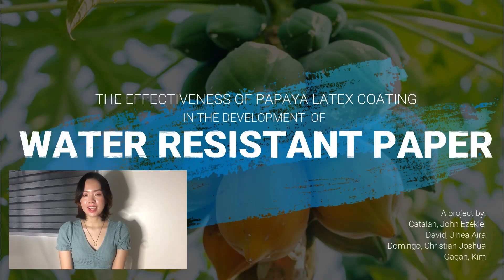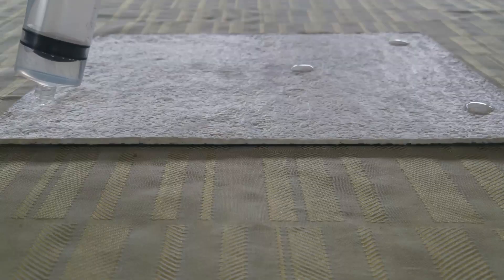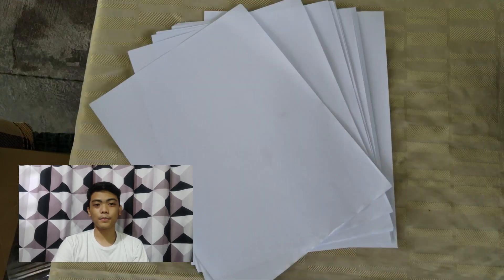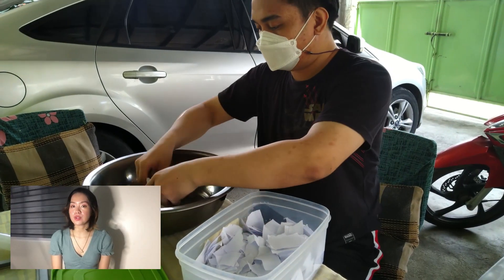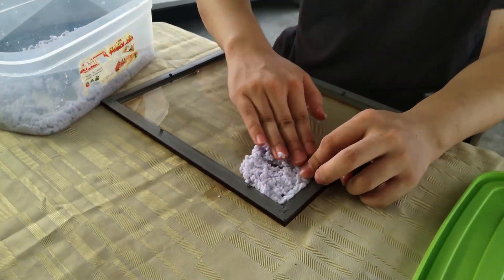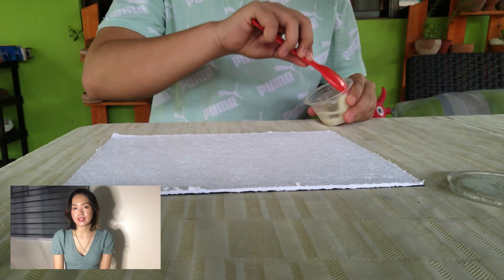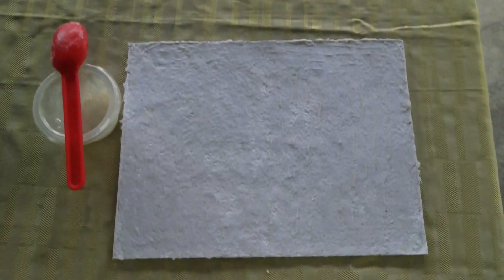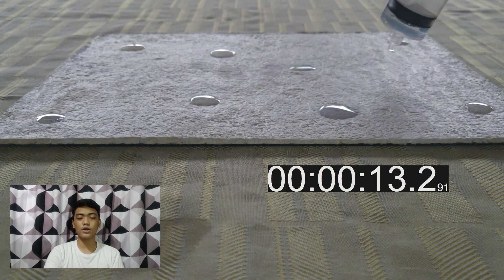Water-Resistant Paper Using Papaya Latex | Material Science Final Project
Hello, Everyone! This video is our final project in Material Science. Our group decided to make a Water-Resistant Paper Using Papaya Latex. We would appreciate it if you will LIKE and leave a COMMENT in this video! Thank you and God Bless! :)

MEMBERS:
Jinea Aira M. David
Christian Joshua C. Domingo
Kim Gabriel U. Gagan
John Ezekiel M. Catalan
BSECE - 1A

Project Inspiration / References

Papain, a Plant Enzyme of Biological Importance: A Review (Ezekiel Amri and Florence Mamboya, 2012)